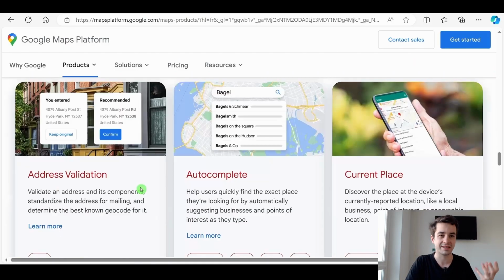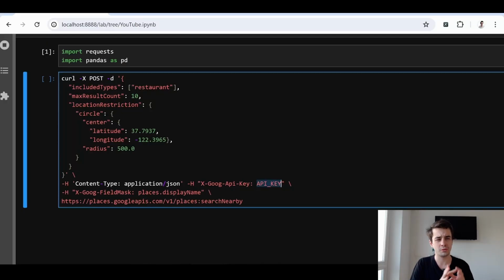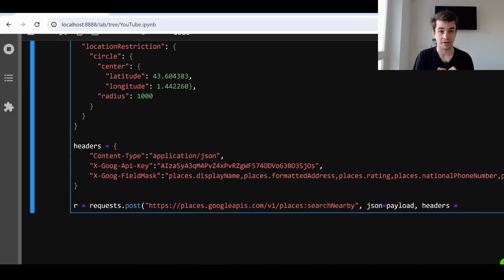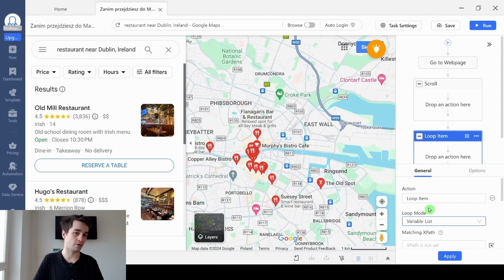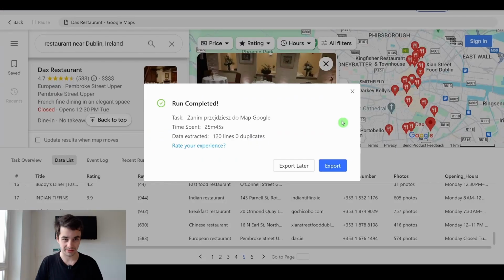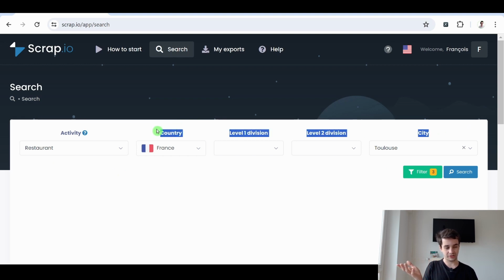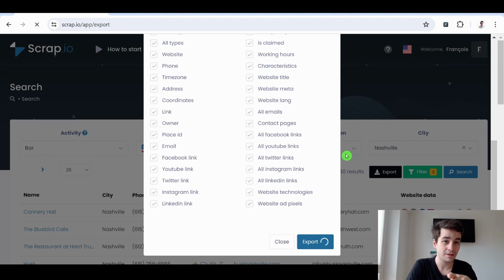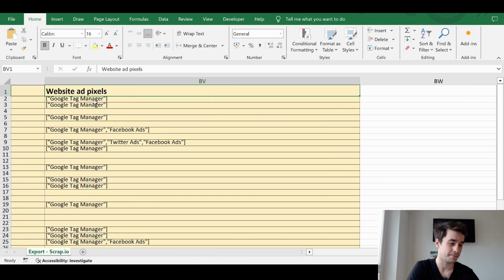Google Maps API versus Scraping: What's the best approach?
Google Maps API or scraping: what's the best way to collect your leads? We test both for real: the Places API (Nearby Search) with a Python script, step by step, then low-code and no-code scraping, with their limits, starting with the 120-results-per-search cap. Finally, a demo of Scrap.io, which does all of it in a few clicks.

⏱️ CHAPTERS
00:00 — Google Maps, an endless source of leads
00:46 — Option 1: the Google Maps API
01:38 — Picking the right API: Nearby Search
02:20 — Creating a Google Cloud project and enabling the Places API
03:06 — The Python script: libraries and parameters
03:55 — Setting the area: latitude, longitude and radius
04:49 — Sending the request and parsing the JSON
05:35 — The limits: 20 results per request, errors, cost
07:01 — Option 2: low-code and no-code scraping
08:01 — The real problem: the 120-result limit
08:42 — Option 3: Scrap.io, in a few clicks
09:22 — Create your account and choose an activity
10:16 — Target a state, a county or a city
10:59 — Filters
11:40 — Export and download your file
12:36 — SEO data, contact pages, technologies and ad pixels
13:08 — Wrap-up

💡 KEY TAKEAWAYS
• To extract businesses by category and area, use the Places API with Nearby Search
• You need a Google Cloud project, an enabled API, a script (here in Python) and some work to parse the JSON
• It works, but it's slow going: 20 results per request, errors to handle and a bill to watch
• Low-code and no-code scraping is easier, but hits Google Maps' 120-results-per-search limit
• Scrap.io skips all of that: an activity, a location, filters, and your CSV or Excel file is ready